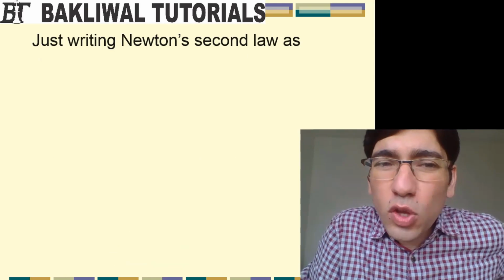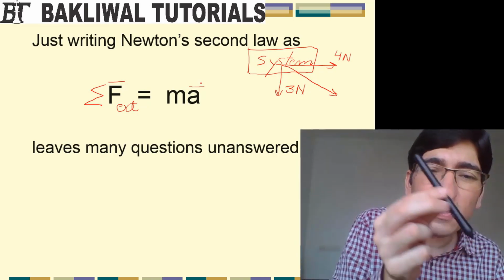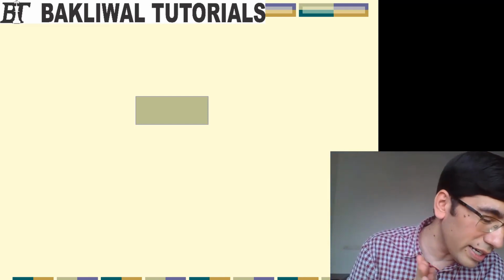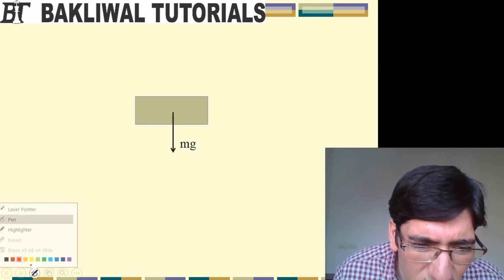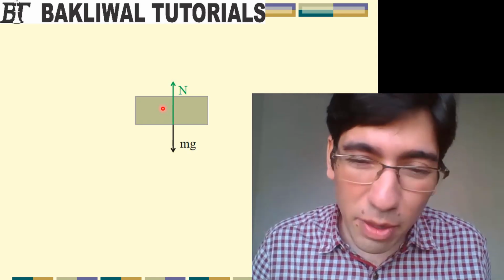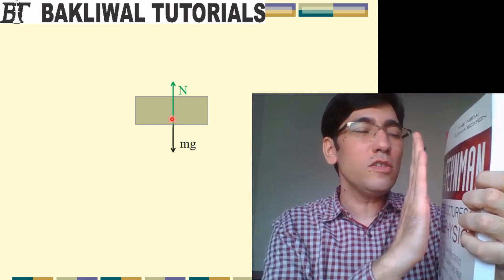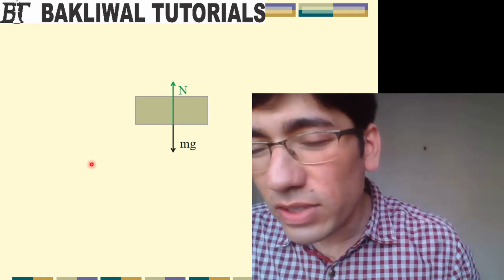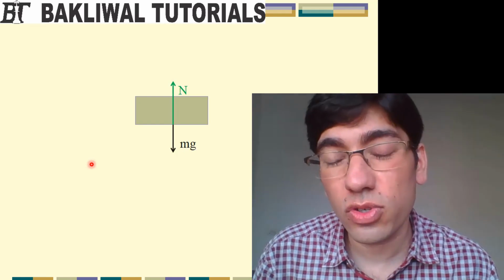Introduction to Newton's laws (Sample online lecture, Bakliwal Tutorials)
This excerpt of a lecture is to give you an experience of the ONLINE lectures at BT.

Online sessions cannot offer the discipline and group dynamism of actual classroom experience. Still online lectures at BT are live and engaging. Students through a chat window can ask queries and give answers.

Lectures are further supported by systematically designed assignments and thought provoking tests.
For details of admission/online entrance tests